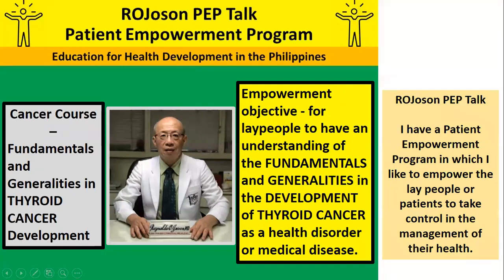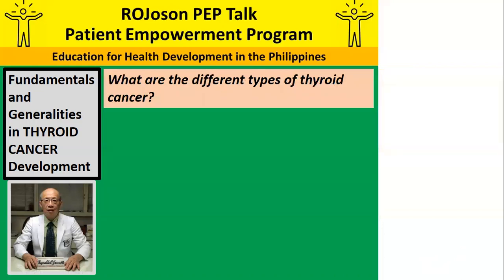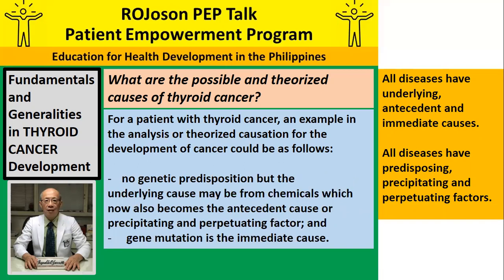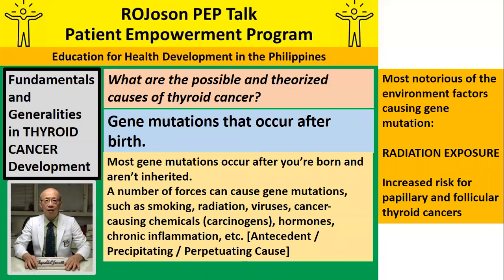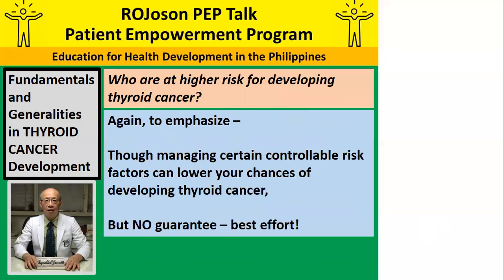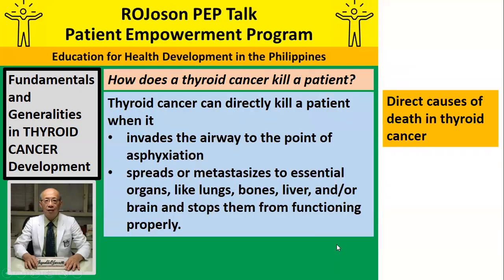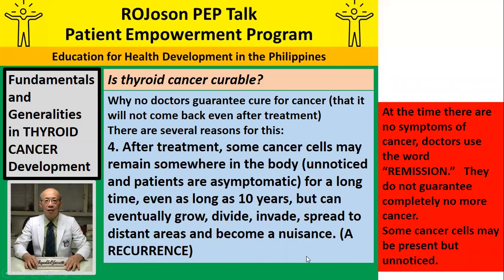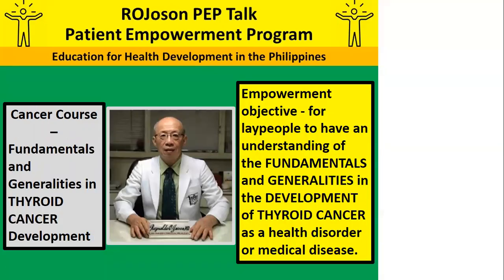ROJoson PEP Talk: Thyroid Cancer Development - Fundamentals and Generalities